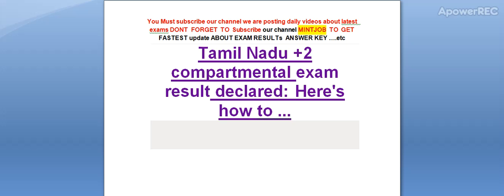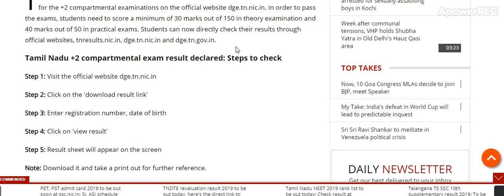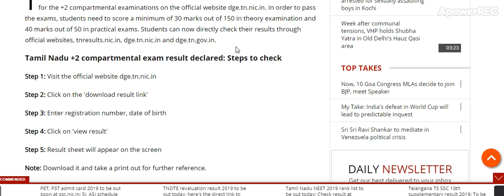Tamil Nadu +2 compartmental exam result declared: Here's how to ...